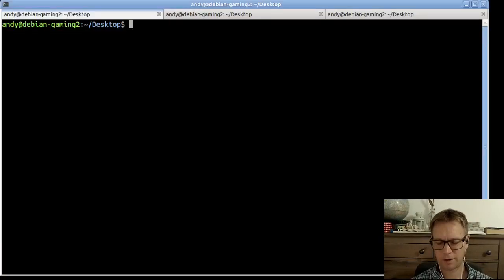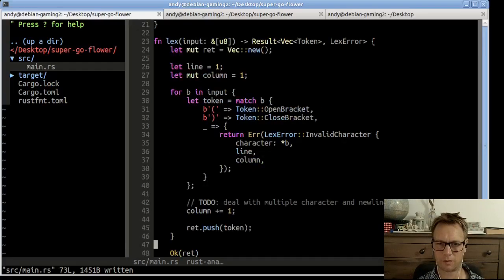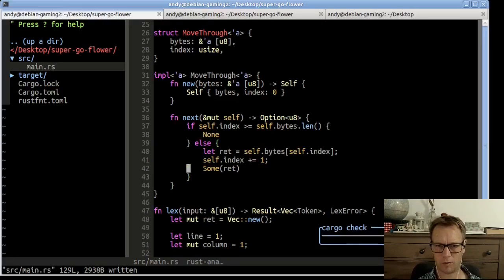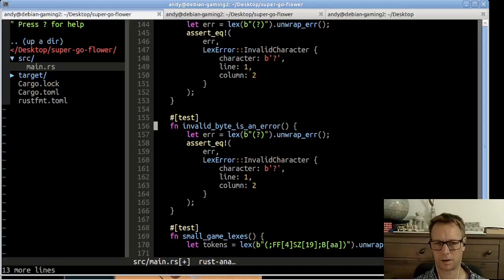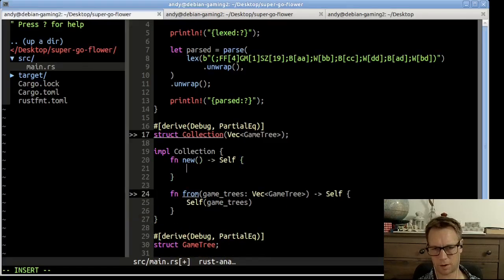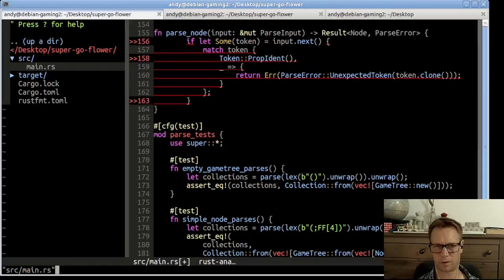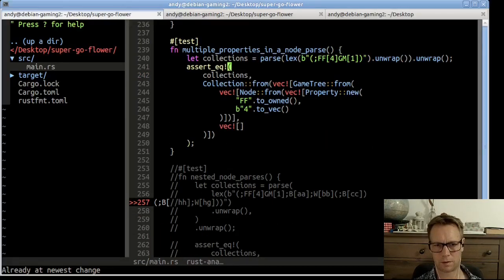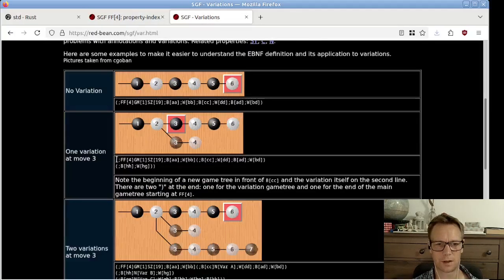Parsing SGF files for fun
SGF files describe a board game like Go, including all the possible variations someone wants to talk about. Let's write Rust to parse one of these files!

They look something like this:

(;FF[4]GM[1]SZ[19];B[aa];W[bb];B[cc];W[dd];B[ad];W[bd])